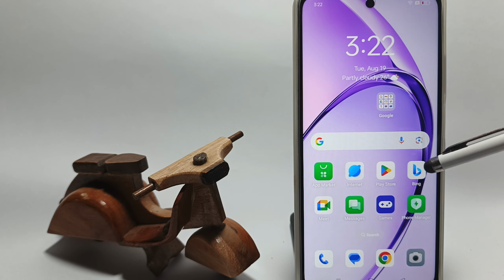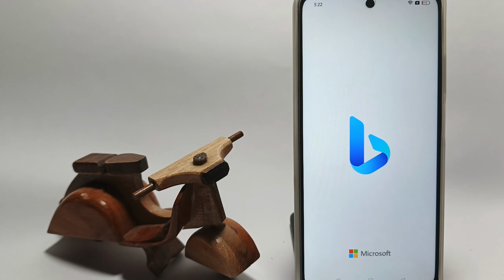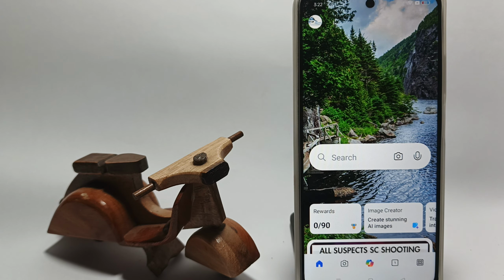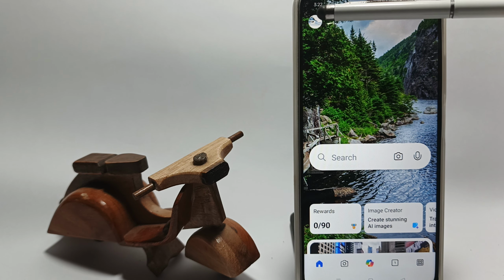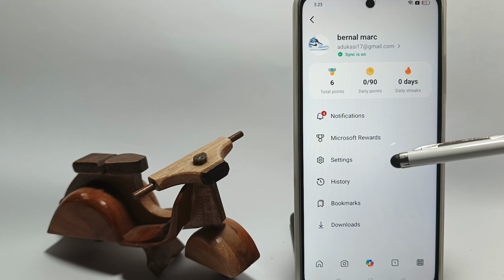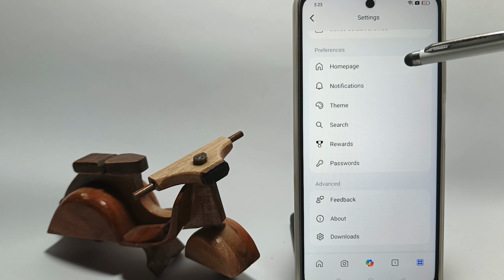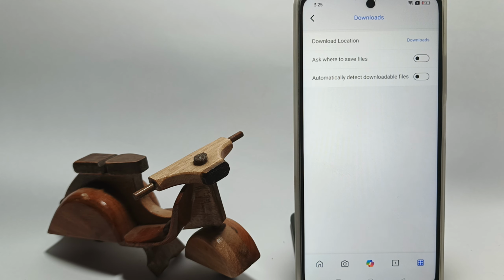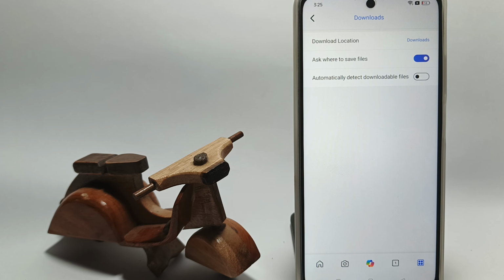How To Turn On Ask Where To Save Files In Microsoft Bing On Android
This video is relevant:
how to turn on ask where to save files in ms bing on android
how to turn on ask where to save files in microsoft bing
turn on ask where to save files in microsoft bing on android
how to enable ask where to save files in microsoft bing on android
how to turn on ask where to save files in ms bing
tutorial turn on ask where to save files in bing
turn on ask where to save files in ms bing on android
activate ask where to save files in microsoft bing on android